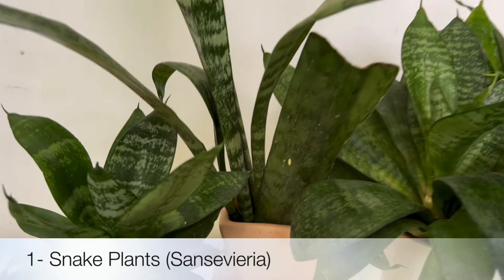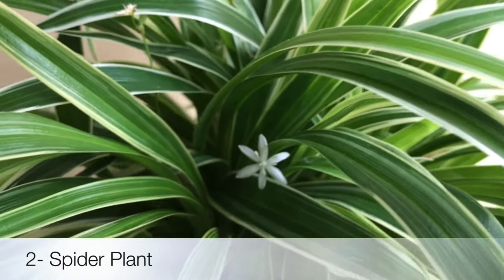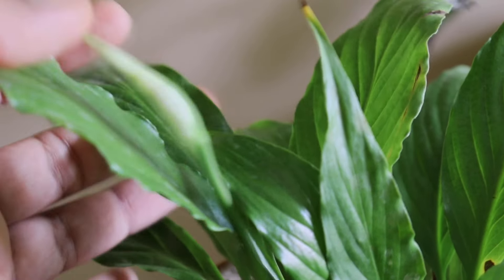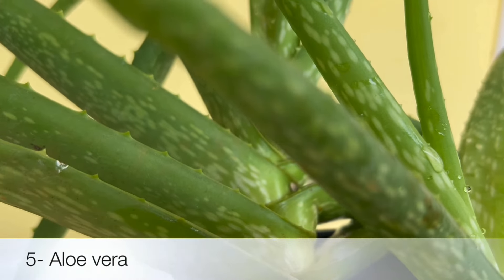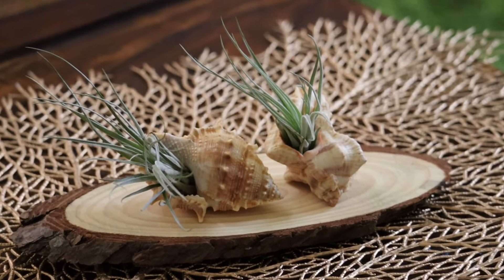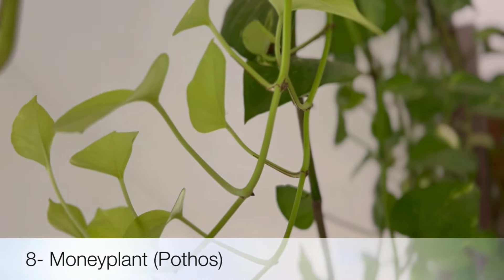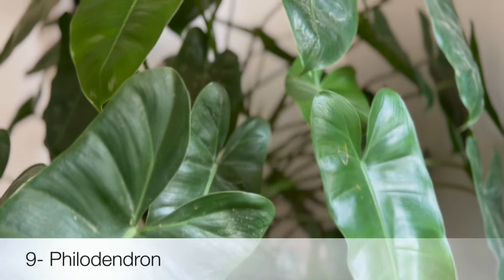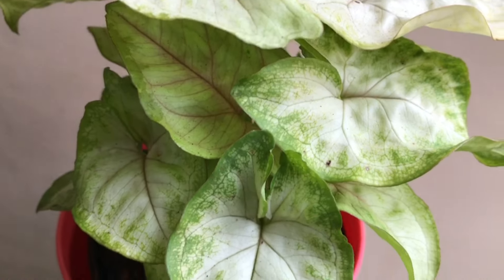Top 10 Plants for Bathroom||Bathroom makeover with greenery||Indoor Plants for Home Decor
Today I'll share a list of 10 Indoor plants ideal to be kept in Bathroom.

Potting mix
Potting mix with fertilizer(10kg)

Vermicompost 10kg

Cocopeat 5kg

decorating home with plants
corner decoration with plants
home decoration ideas with plants
backyard gardening
balcony tour
balcony decoration ideas
porch tour
home entrance decor ideas
balcony decor ideas
indian balcony tour
flowers in my front garden
balcony makeover
how to decorate balcony
how to organize balcony
unique balcony decor ideas
garden tour
my home entrance decoration
flowering creepers for garden
home decoration tips
balcony decoration tips